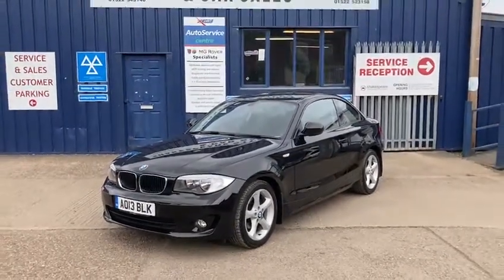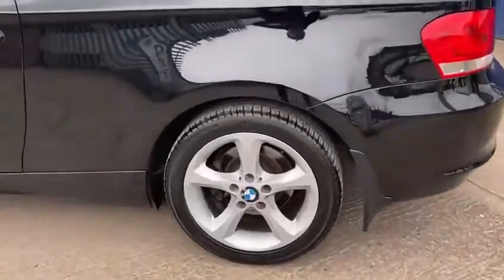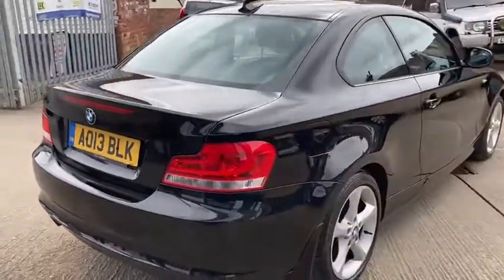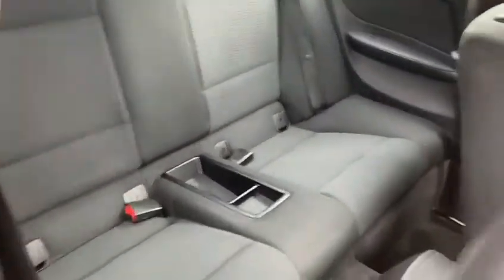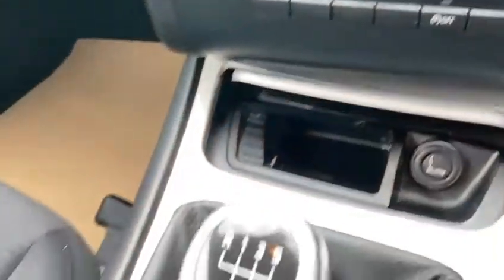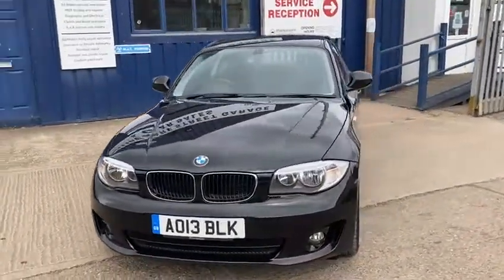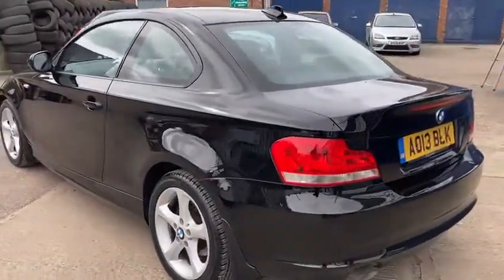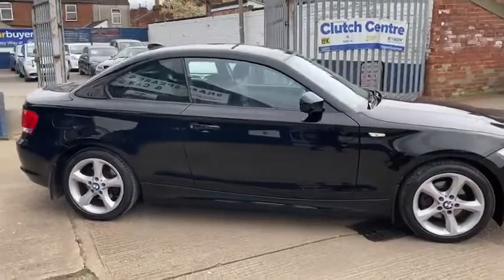BMW 1 SERIES 2.0 118D ES 2d 141 BHP, 2013(13) 64,986 Miles, £5995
Stunning Jet Black BMW 1 series with only 2 owners from new, comprehensive service history, Good spec with bluetooth, 17" alloy wheels, air con, aux/usb connection. HPI Clear, Finance is available for most circumstances. For peace of mind, this car comes with a 3-month Warranty and a comprehensive Pre-Collection Inspection. Extended warranties are available please ask for more info.  Serviced recently at 64,691 Miles. Low Tax band and good miles per gallon. Sold with a full Mot.